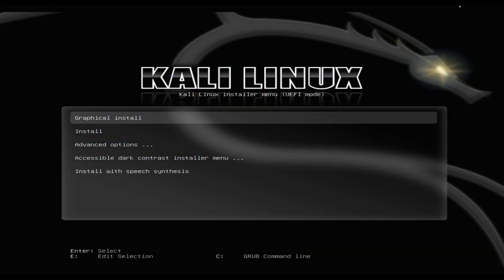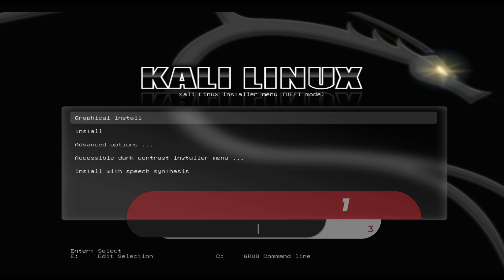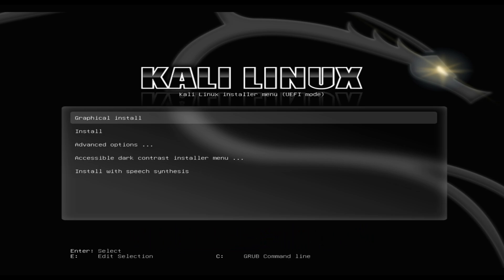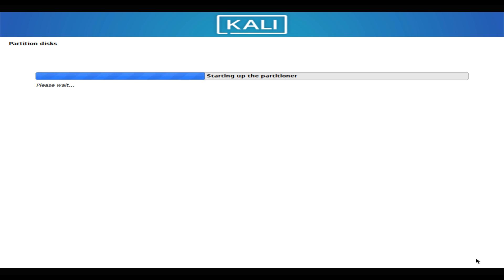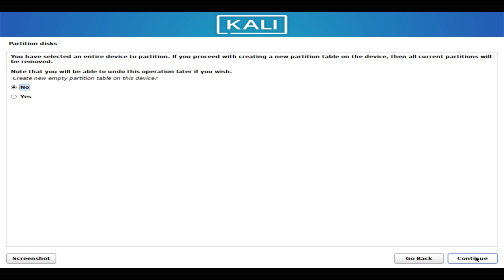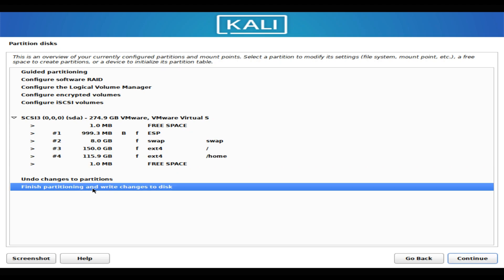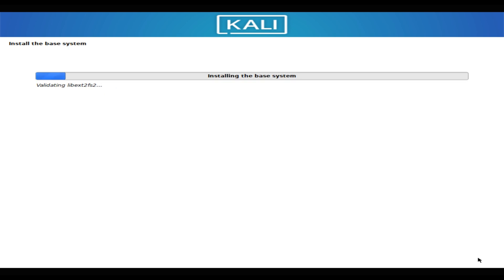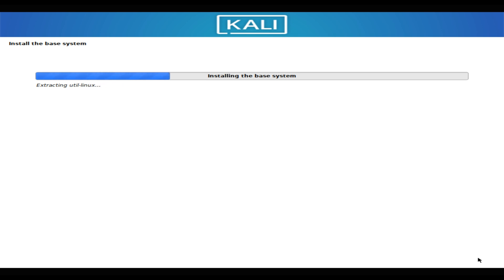How to Install Kali Linux 2023.1 with Manual Partitions on a UEFI PC | Kali 2023.1 Install Guide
How to Install Kali Linux 2023.1 with Manual Partitions on a UEFI PC | Kali 2023.1 Install Guide - Kali Linux is a popular and powerful Linux distribution specifically designed for digital forensics and penetration testing. It comes with a range of pre-installed tools that make it an ideal choice for security professionals, ethical hackers, and researchers. Kali Linux is based on Debian and is free to download and use.